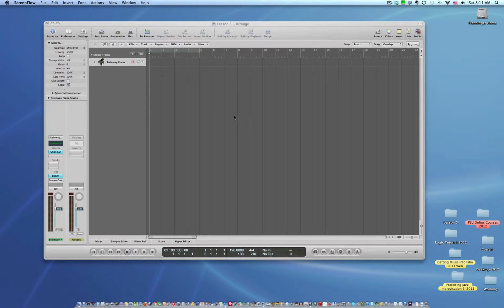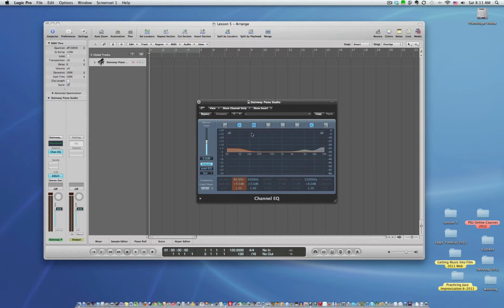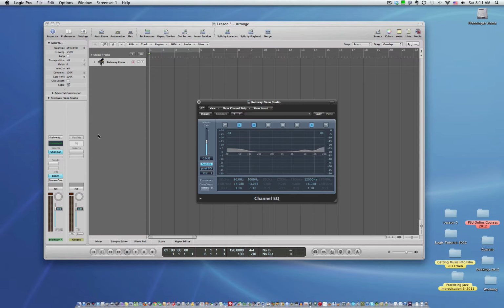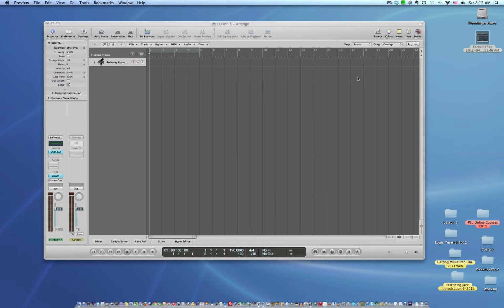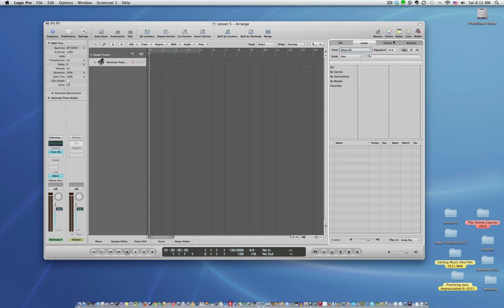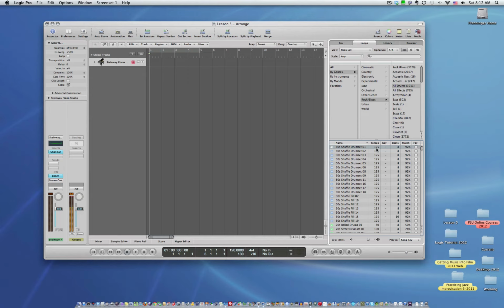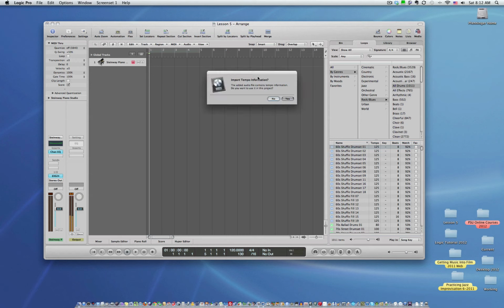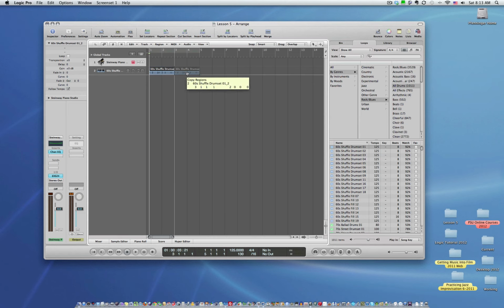Loops and EQ.mov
Adding Loops to Logic and checking under the hood to learn the tricks of Apple Engineers